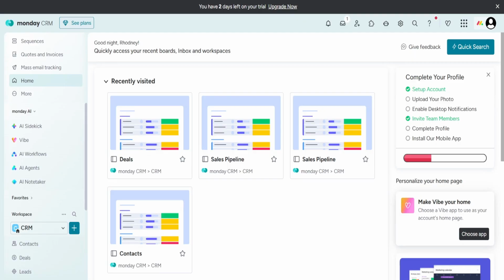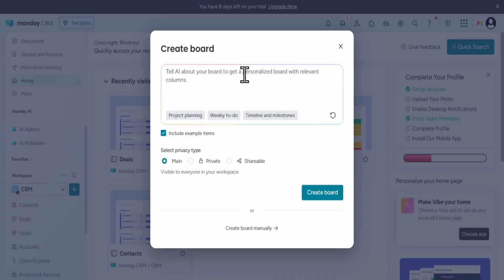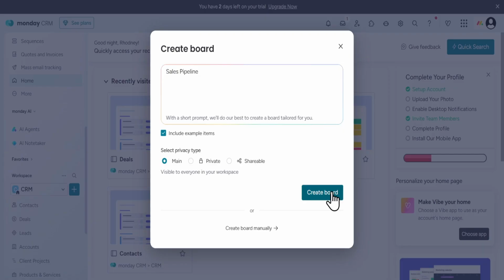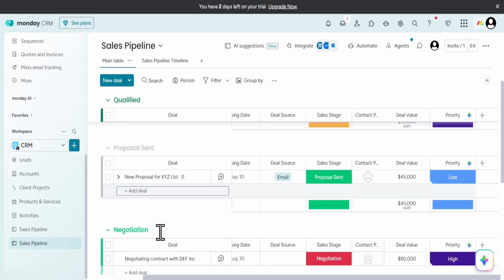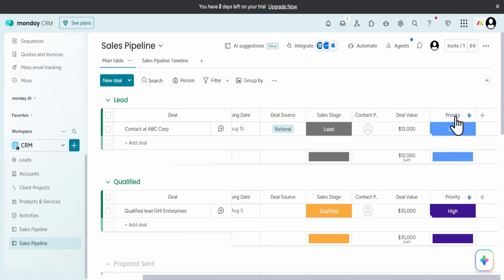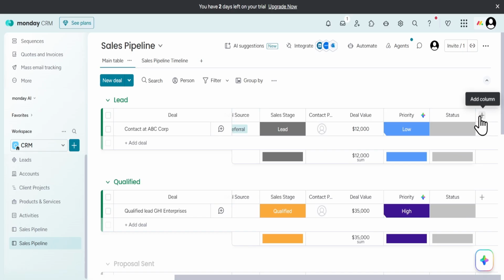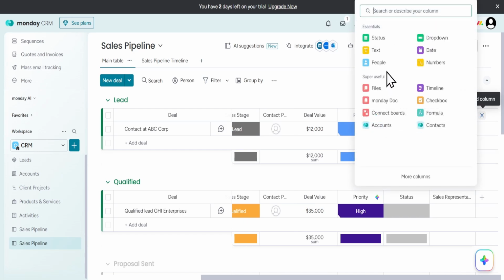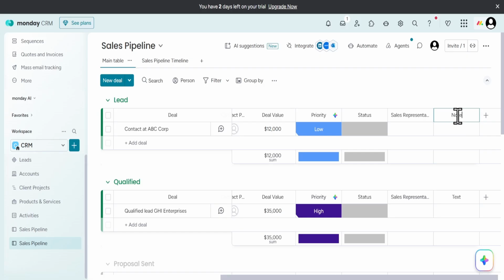How to Get Started with Monday.com Sales Pipeline: Beginner Tutorial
In this beginner tutorial, you'll learn how to get started with Monday.com Sales Pipeline by creating your first board and setting up the essential structure for managing deals.

Build a professional sales workflow with ready-made stages and key columns tailored for your team.

• Create a new Sales Pipeline board using Monday.com AI template
• Understand default stages like Lead, Qualified, Proposal Sent, Negotiation, Won, and Lost
• Add and customize essential columns including Deal Name, Value, Status, Sales Rep, and Notes
• Start tracking opportunities efficiently in your CRM pipeline

💬 Comment: What’s your first step when setting up a sales pipeline?